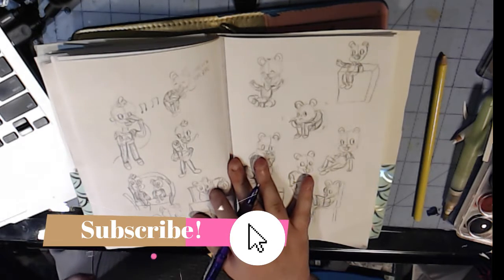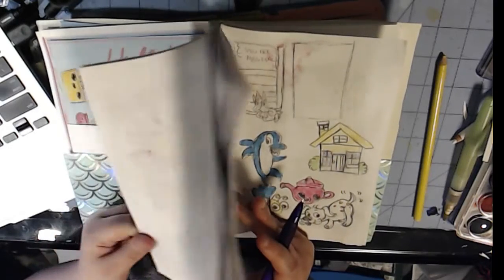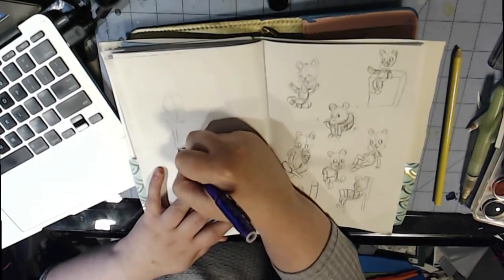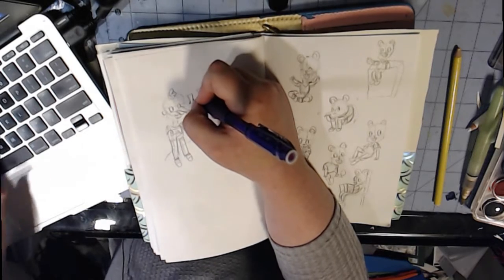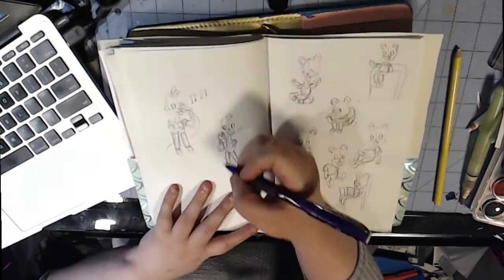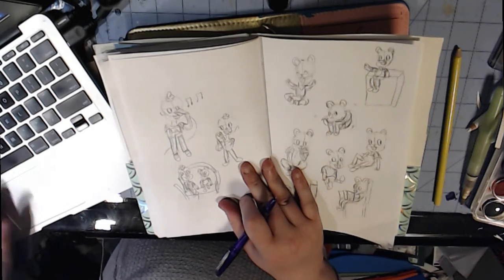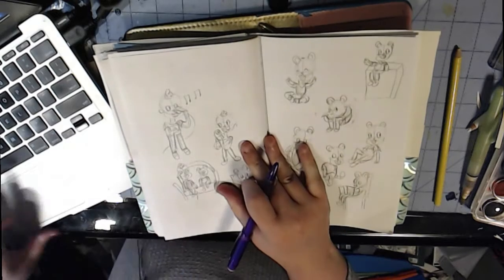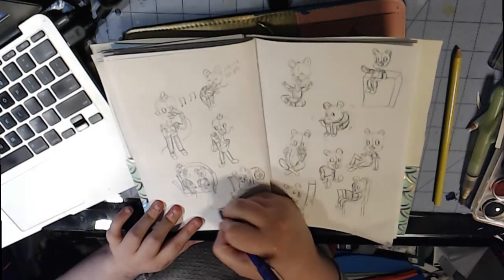Sketchbook Session #1 (Owen and Theo Sketches in Pencil)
Hey guys! For today's second video I thought I would do a sketchbook session. I'm thinking of starting a series after Christmas, this one being the first one. Also, these are VERY rough sketches with just a pencil. I also show you what my finish sketches look like.) :D